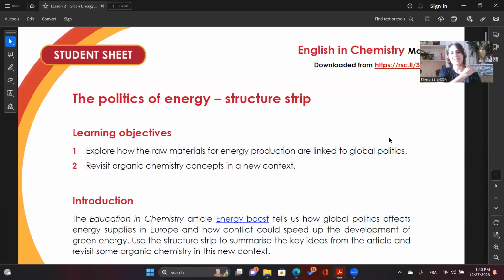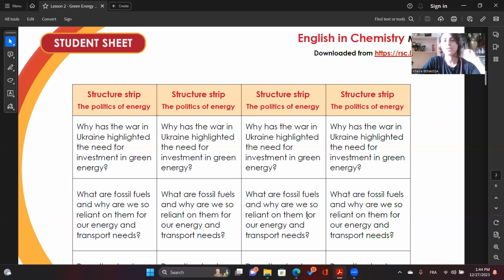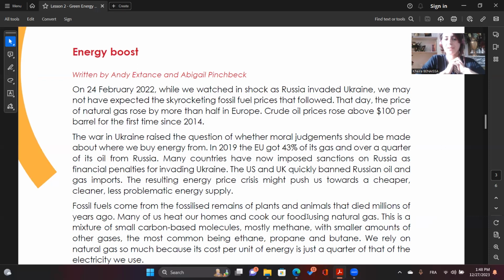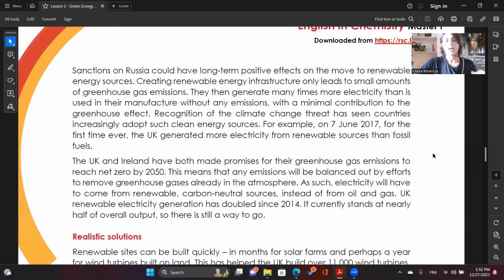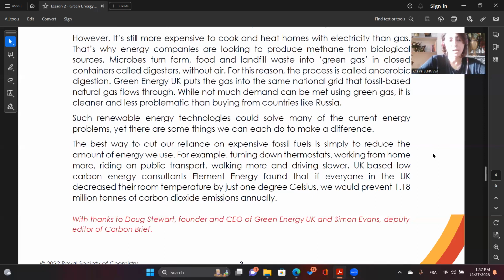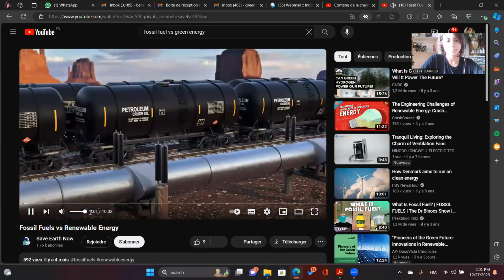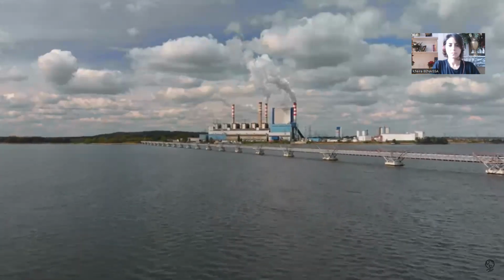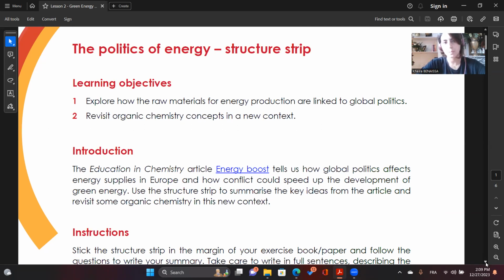Master I - Chemistry, Lesson 2: Fossil Energy VS Green Energy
"Apeiron" is an educational YouTube channel, I am making videos to help students to learn more about chemistry, environment and many technical topics. I am looking to inspire students about how beautiful knowledge is! and to teach them about the importance of working hard to get goals and objectives which are of a great significance. I love chemistry and environment as well and I would love to share my knowledge with students from all around the world. So, join us and enjoy learning.. enjoy progressing.